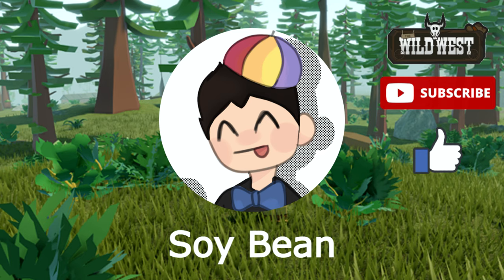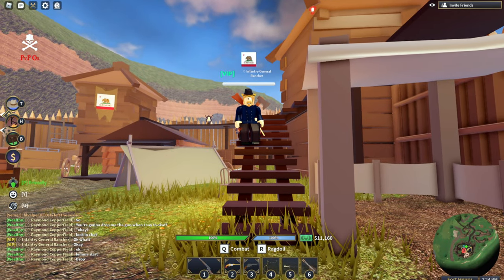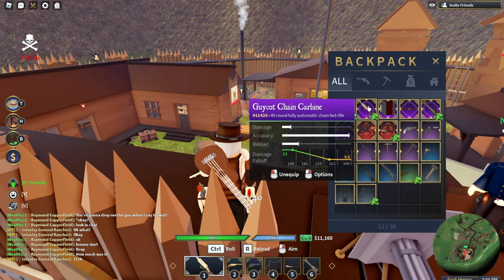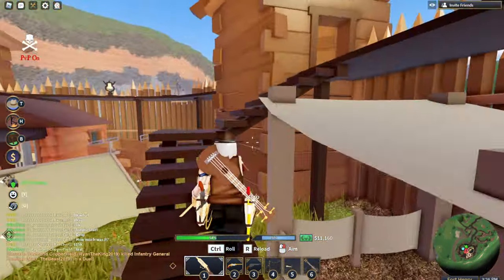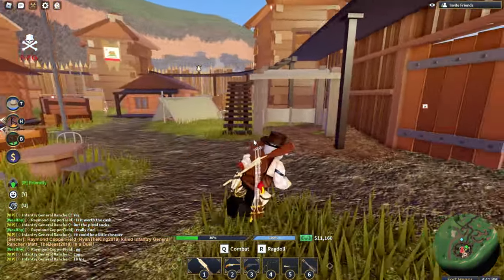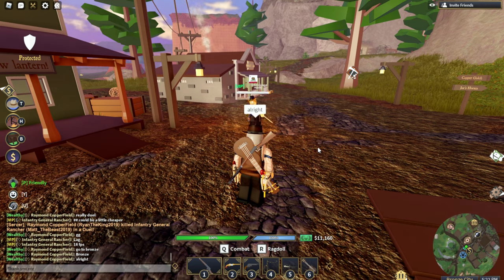Testing The Guycot Carbine | The Wild West | Soy Bean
In todays video I borrowed the Guycot Carbine in the wild west!